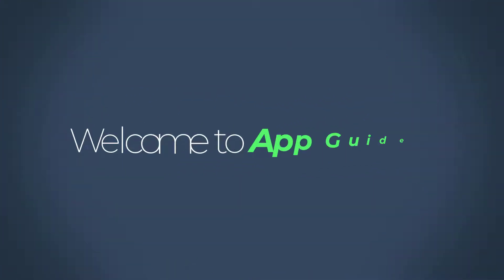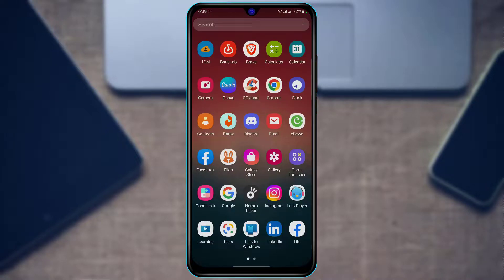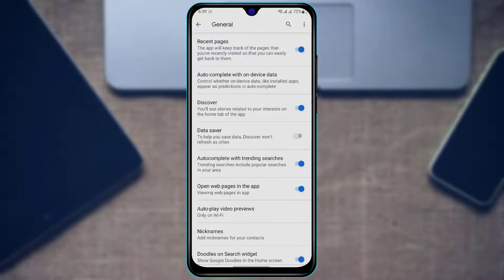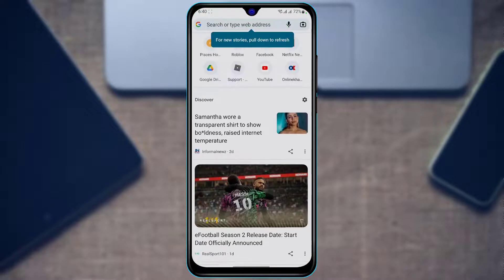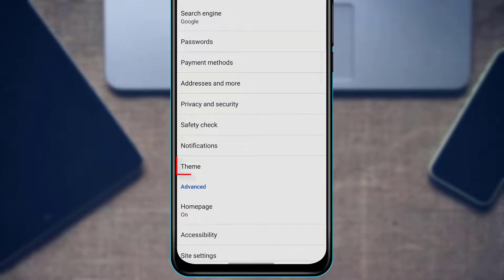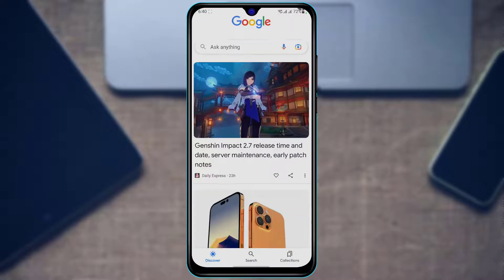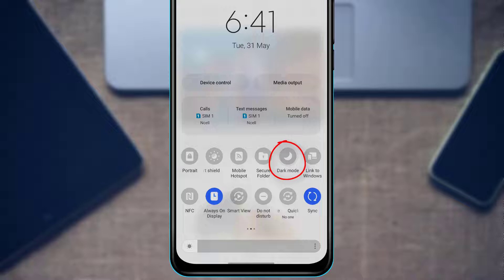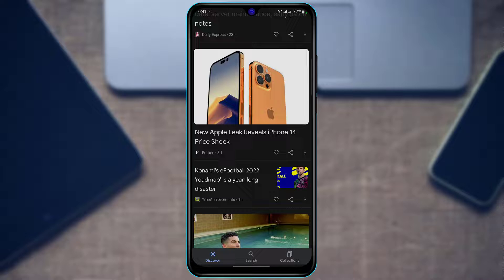How to Enable Dark Theme on Google | 2022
This video guides you in an easy step by step process to enable Dark theme on Google (not the Chrome app)

Follow these simple steps:
1. Incase of Chrome, update the Chrome App to the latest version
2. Open Chrome and tap on the three dots on the top right
3. Here select the option called Settings
4. At the bottom, scroll down until you find Theme
5. Simply tap on Dark in order to select and update to the Dark theme on Google Chrome.
6. For the Google individual app, you want to simply turn on Dark Mode on your device to enable dark mode on Google.

0:00 Introduction
0:18 Google Currently on Light Theme
0:39 Enable Dark Theme on Chrome
1:14 How to Enable Dark Theme on Google
1:48 Outro: Final Verdict